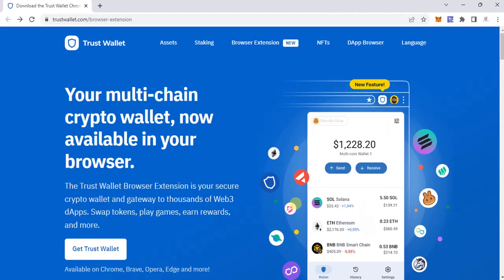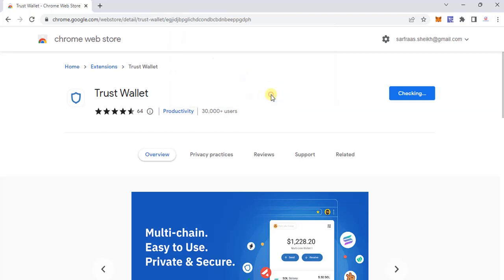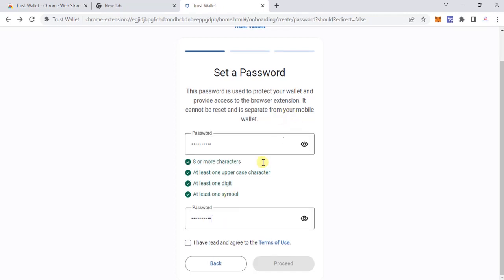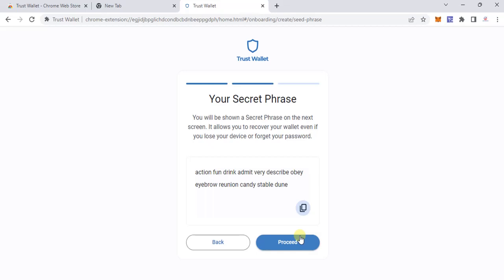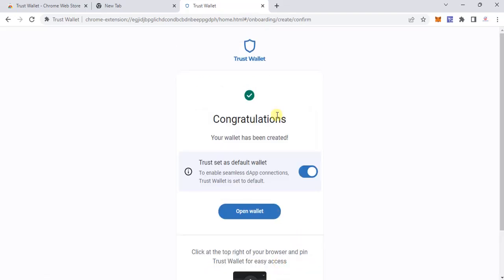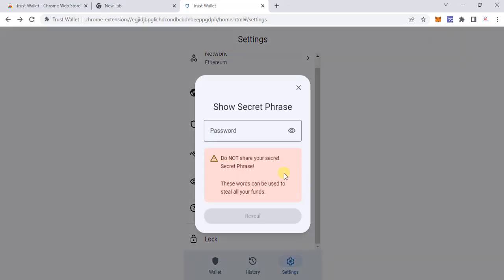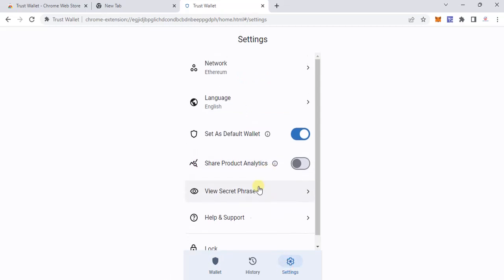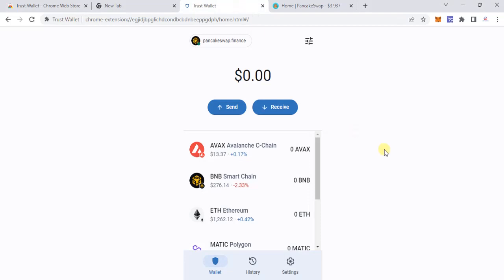Trust Wallet Browser Extension (How to Install & Use Demo )